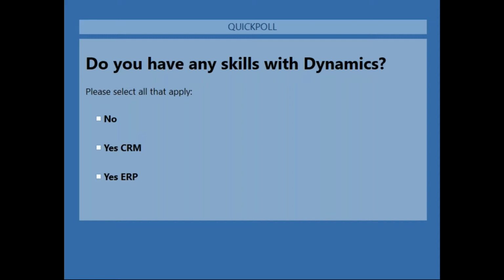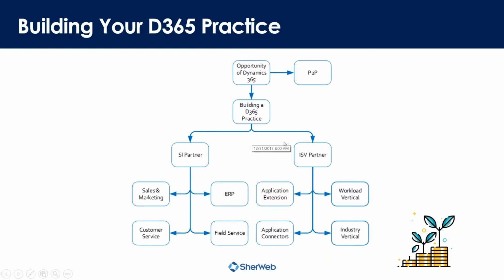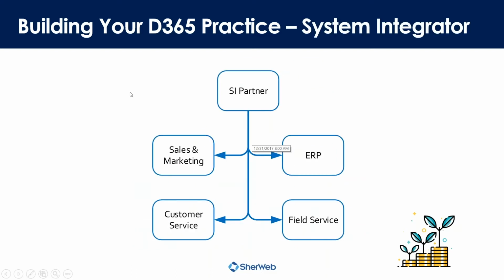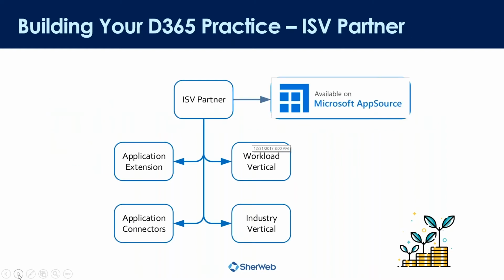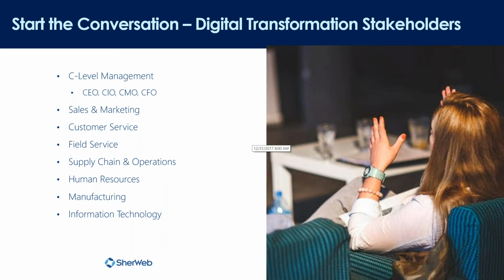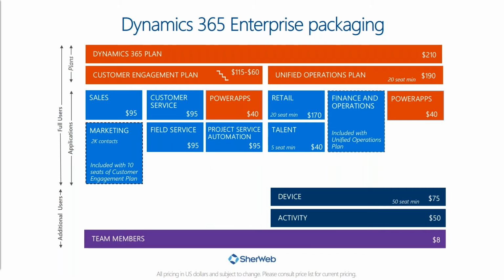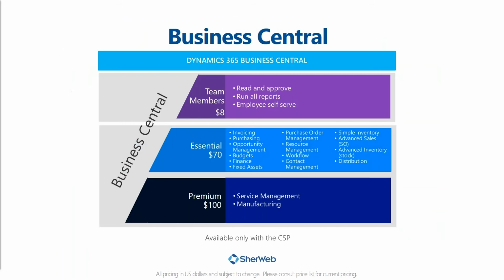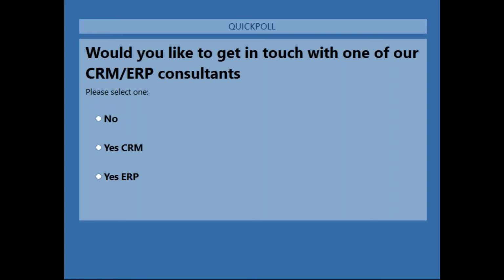Building Your CRM Practice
Dynamics 365 is one of the fastest growing software applications on the market today. Many partners want to resell CRM licenses or add a CRM consulting practice to their business.

In the second part of our two-part webinar series, you’ll learn more about building a CRM practice from Rick McCutcheon. He is a Dynamics D365 MVP and one of North America’s Leading authorities on Customer Relationship Management (CRM). Here’s what he’ll teach us:

- How to build your CRM practice team
- How to position and sell Dynamics 365 CRM
- How to use the Partner-2-Partner network
- Build a 90-day Dynamics 365 success plan